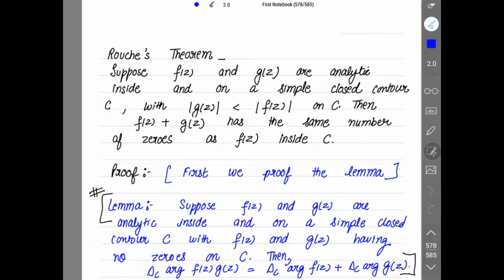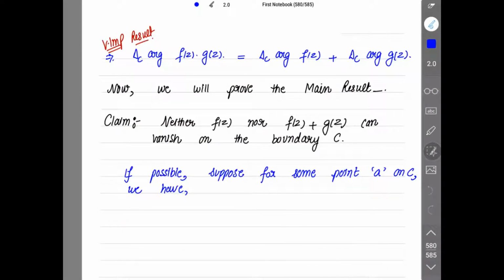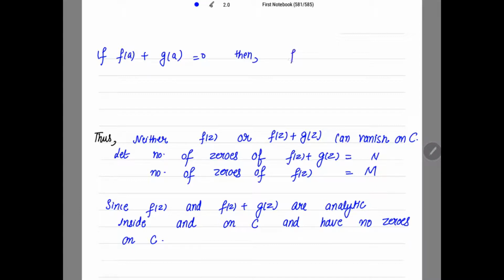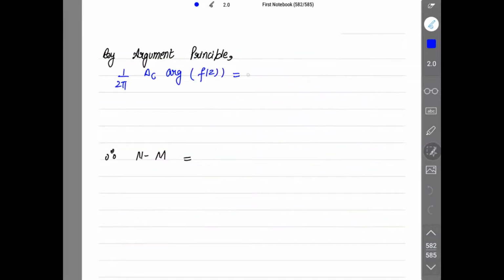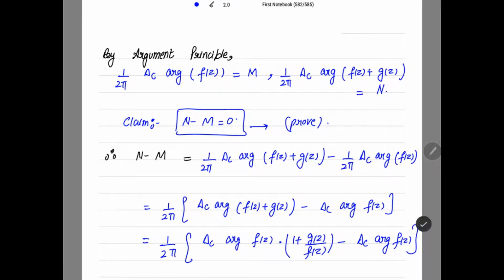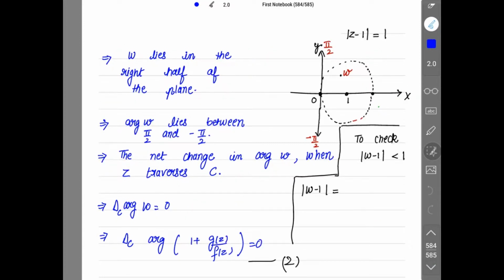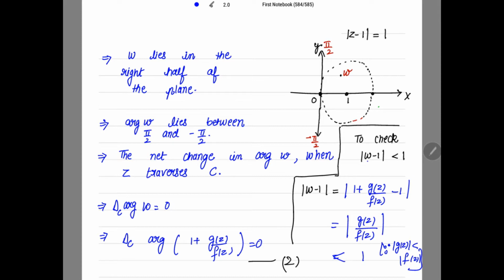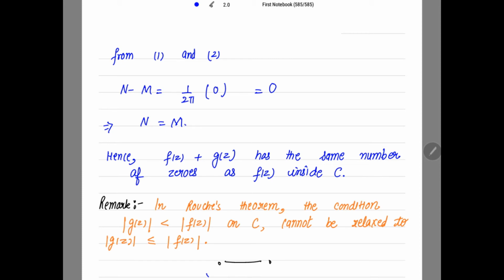Rouche's Theorem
Proof of Rouche's Theorem